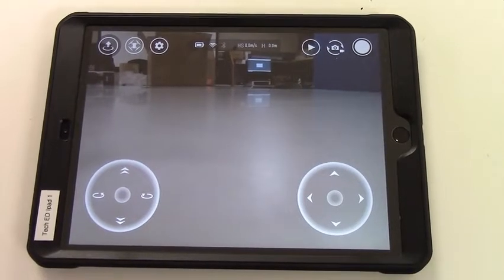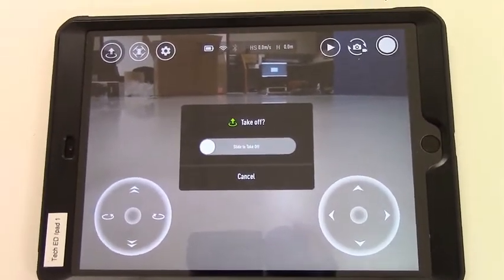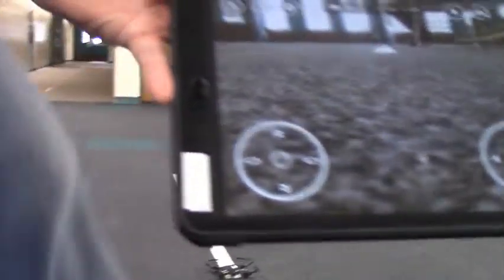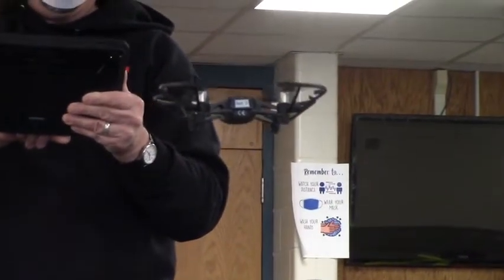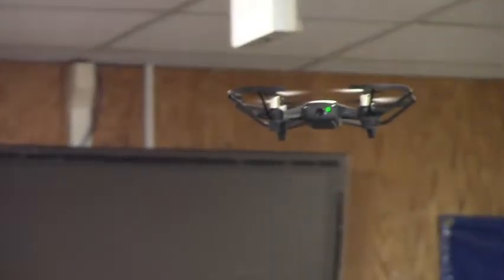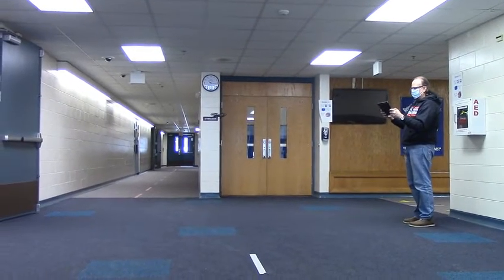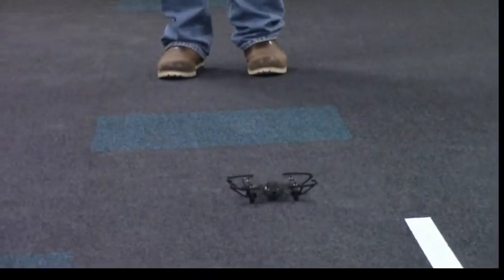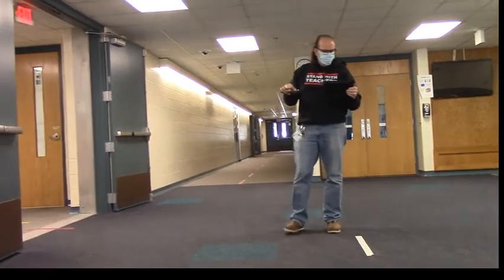Tello pt 2 first flight